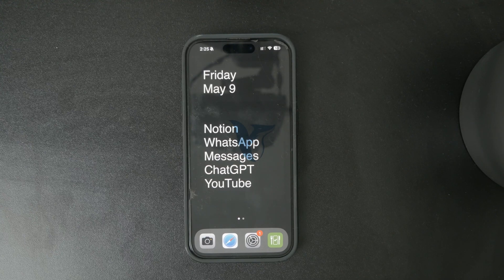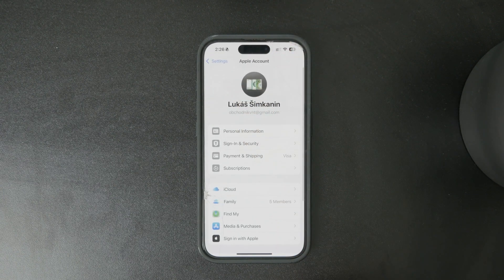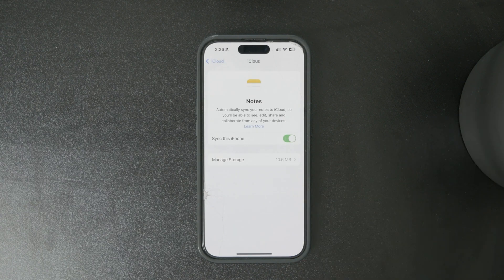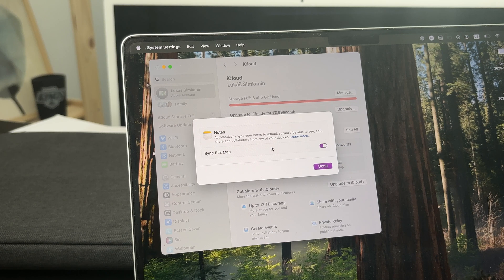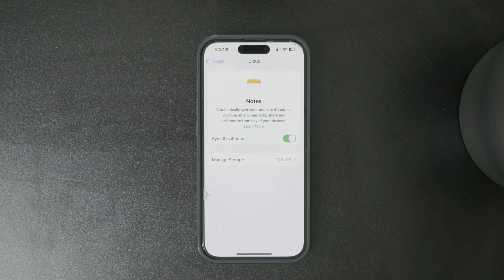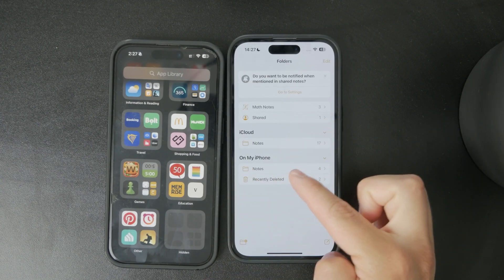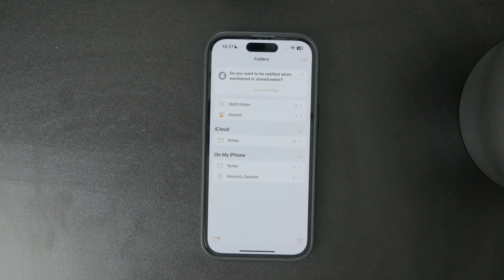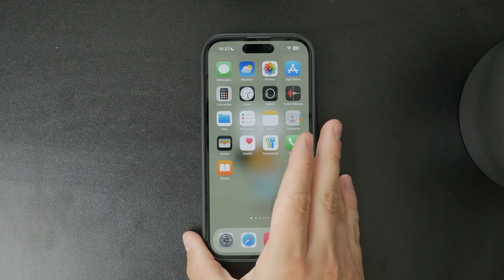How to Sync iPhone Notes to Macbook (tutorial)